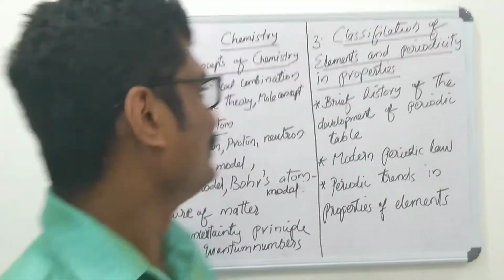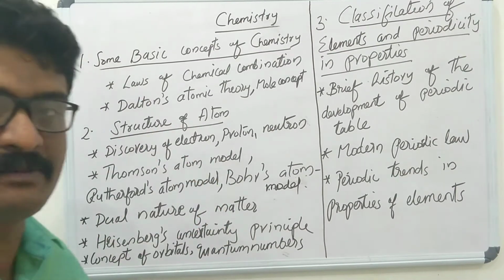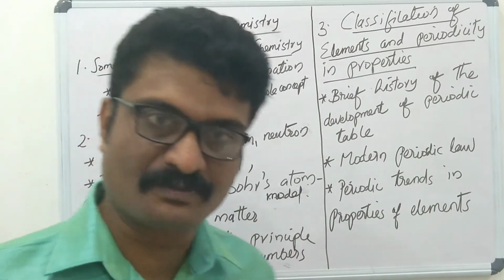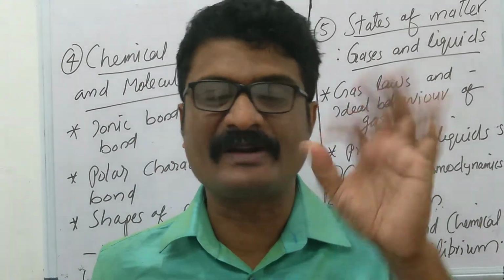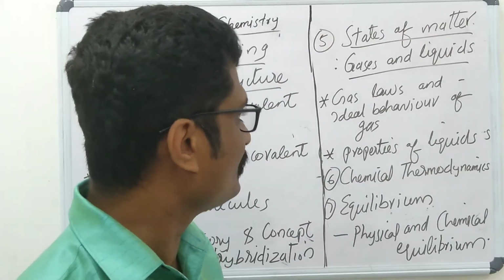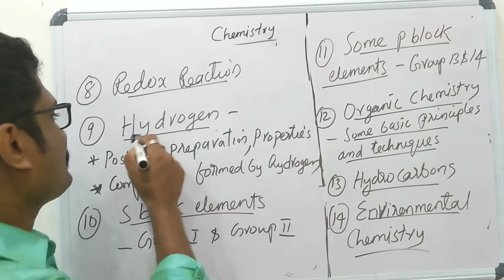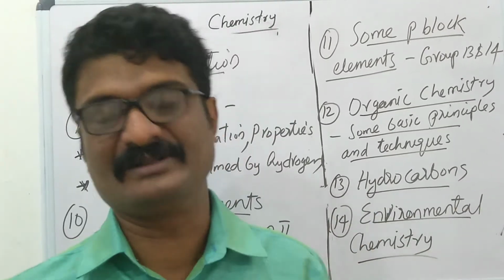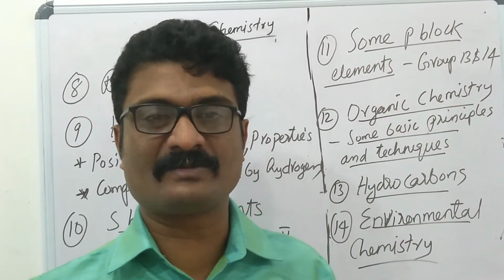Class 11 | Introduction to Chemistry | Part 2